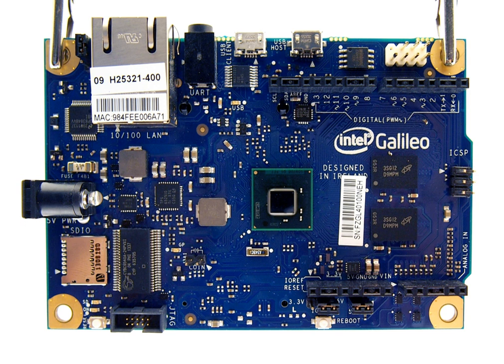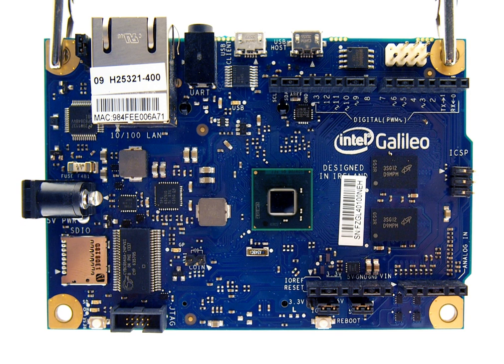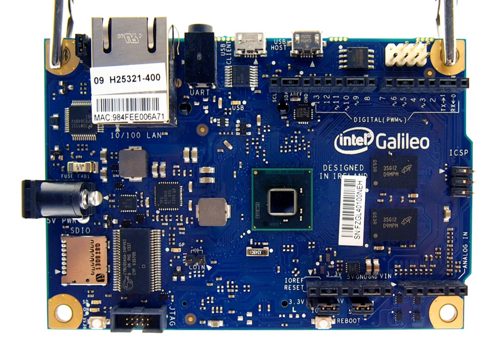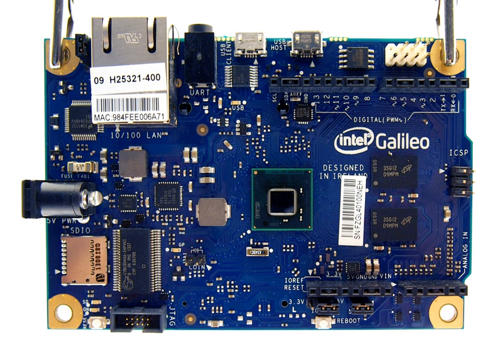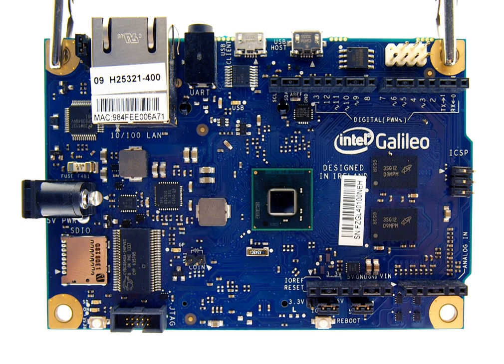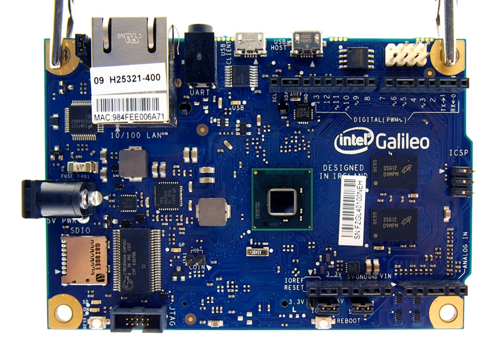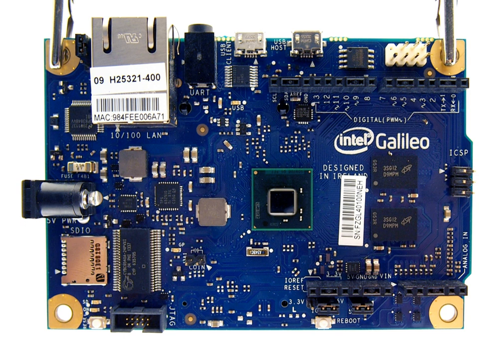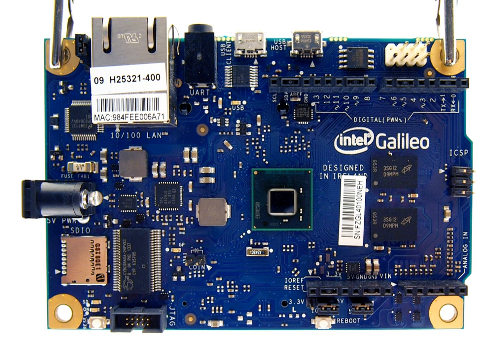Intel Galileo | Wikipedia audio article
00:00:27 1 Technical specifications
00:05:41 2 Arduino ecosystem
00:06:32 3 Usage
00:07:35 4 Sales and adoption
00:08:30 5 Difference between Gen 1 and Gen 2
00:09:27 6 See also
00:09:38 7 External links

- Socrates

SUMMARY
Intel Galileo is the first in a line of Arduino-certified development boards based on Intel x86 architecture and is designed for the maker and education communities. Intel released two versions of Galileo, referred to as Gen 1 and Gen 2.  These development boards are sometimes called "Breakout boards".
The board was discontinued on June 19, 2017.